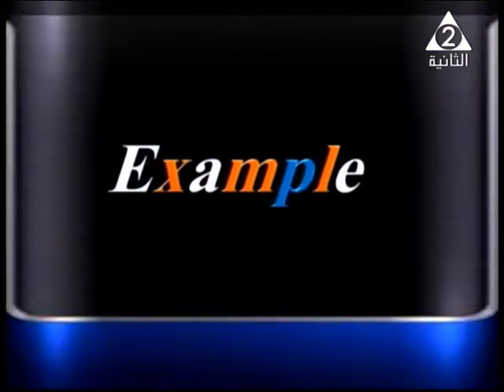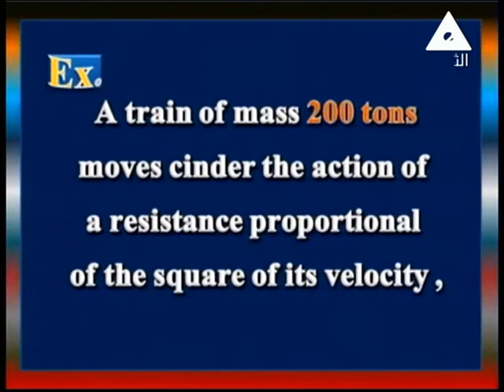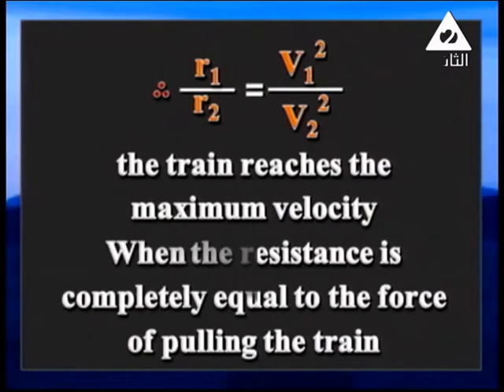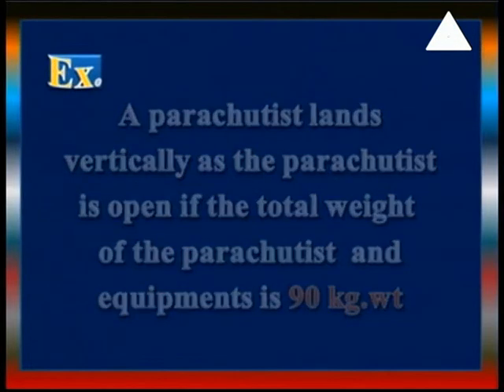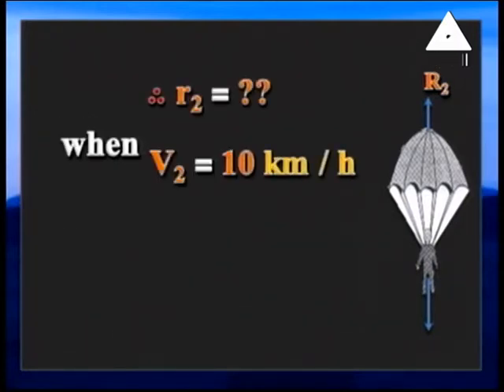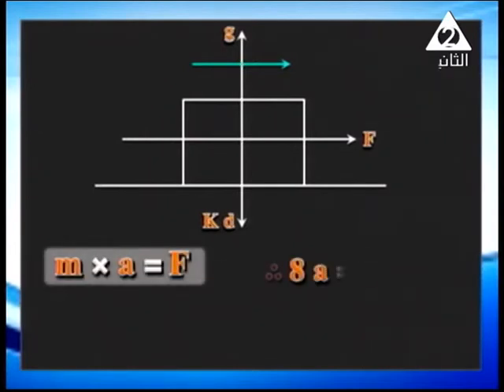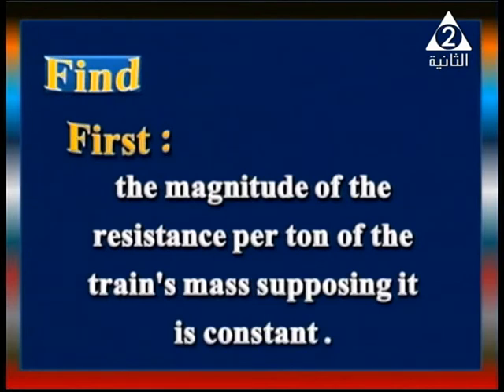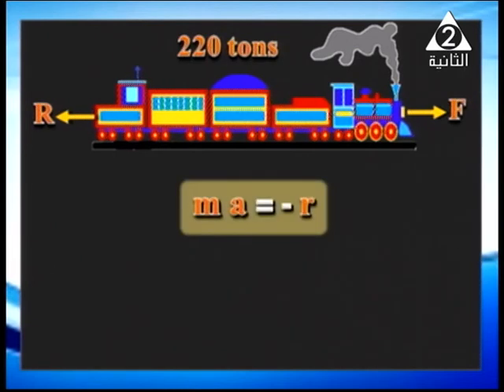رياضيات لغات ثانوية عامة APPLICATIONS ON NEWTON'S LAWS PART1 MR MOHAMMED ABDELWAHAB